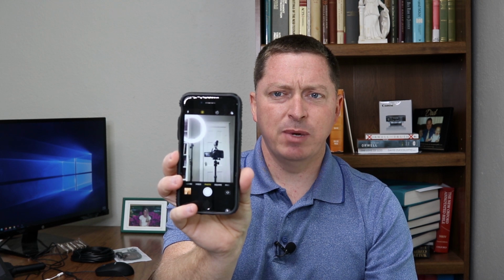The Basics for Recording & Uploading Your Sermon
Many preachers find themselves in the role of not just writing and preaching sermons but also having to record them and put them online without any training or preparation on how to do that.

We are going to do 5-6 videos that give the basics on how to create sermon videos and post them online for the congregation to continue to be encouraged and informed, together, as we go through this pandemic.

If you are struggling with how to do this, please don't hesitate to ask for help!

There were a number of things mentioned in the video that you might consider purchasing: